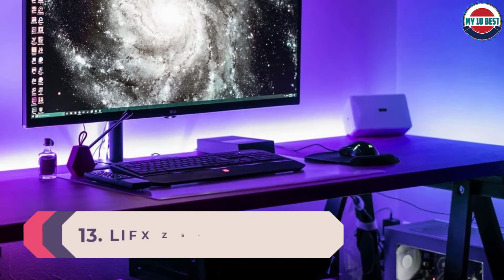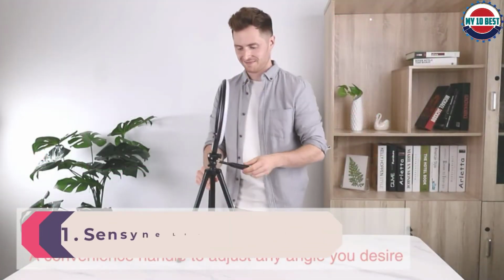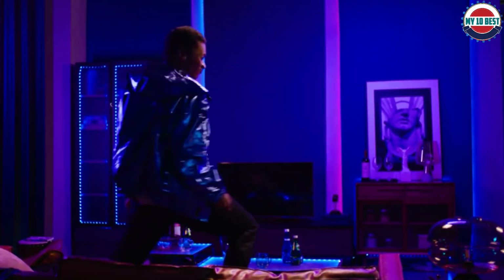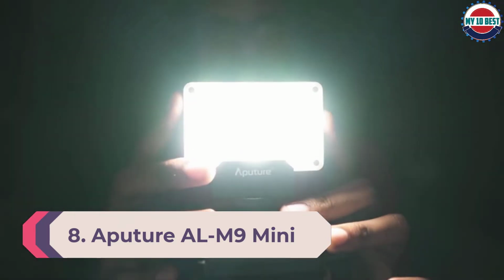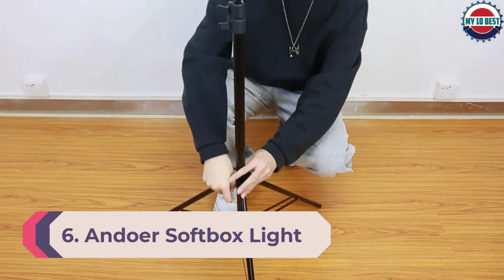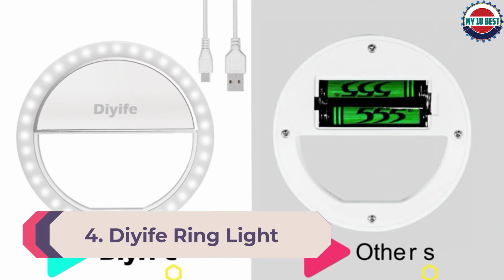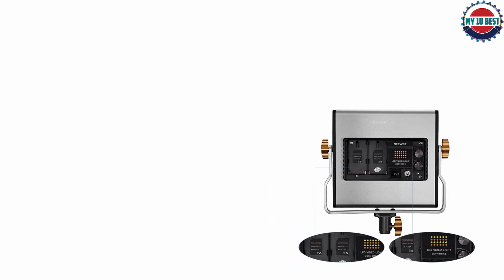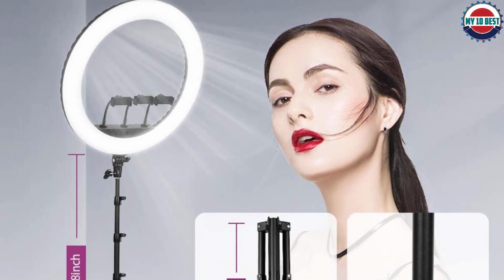Best Ring Lights for TikTok | Best Ring Lights 2022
This video helps you to find out the best ring lights for TikTok 2022 on the market. So Get Your best ring lights 2022 from here
13 best TikTok lights

In this video Portions of footage are not original content produced by My10Best. Portions of stock footage of products were gathered from multiple sources including, manufacturers, and various other sources.
"All claims, guarantees, and product specifications are provided by the manufacturer or vendor. My10Best cannot be held responsible for these claims, guarantees, or specifications"